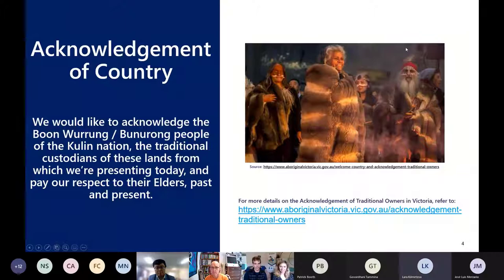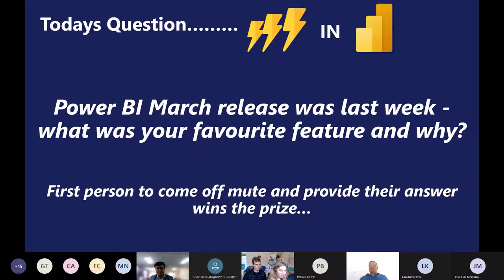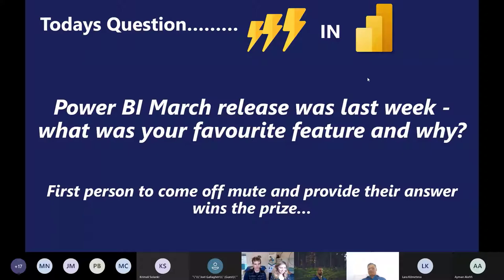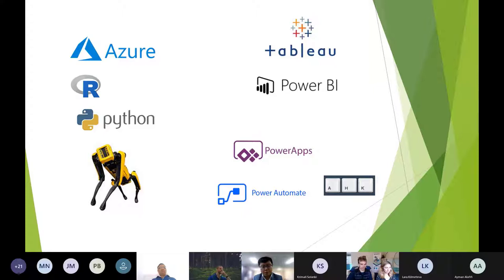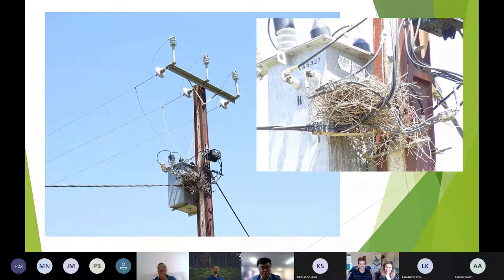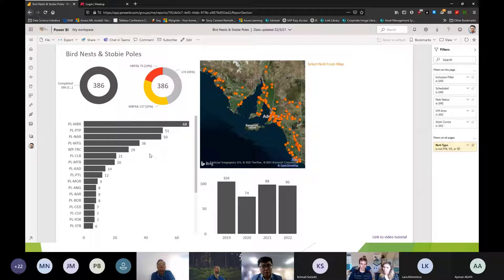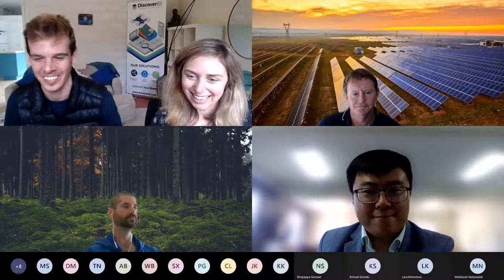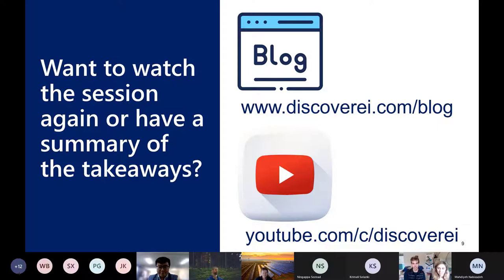#6 Power BI and Data Analytics for Enviros Meetup - Power BI for the Energy Sector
In the March 2021 meetup session we had a look at some examples of using Power BI for the Energy Sector.

Starting with Muen Chen from SA Power Networks presenting one of his Power BI reports to track bird nests in electrical stobie poles, and then followed by Pat Booth from MeCee Solutions introducing the new Power BI Marginal Cost Curve (MCC) custom visual!

We hope you enjoy it and learn a few things about different applications! Take a look at the full blog write-up here: ​